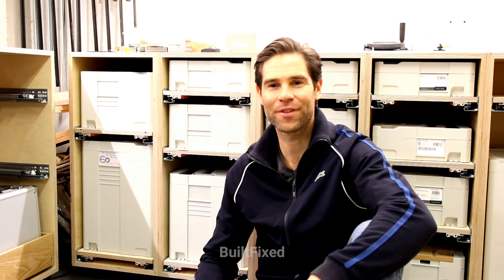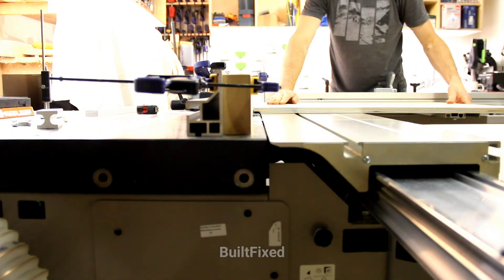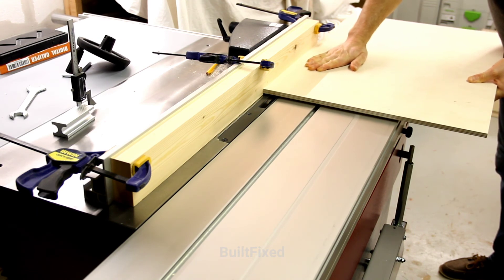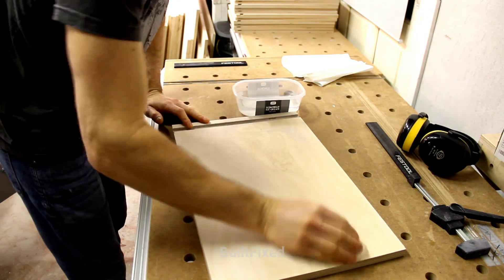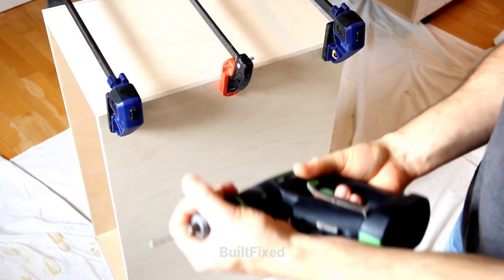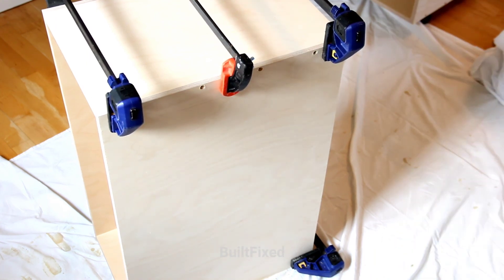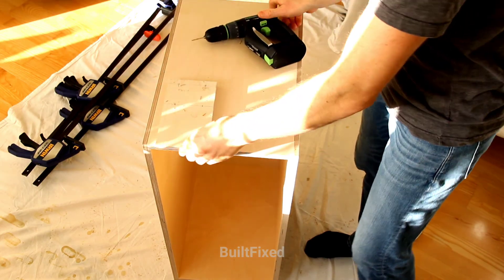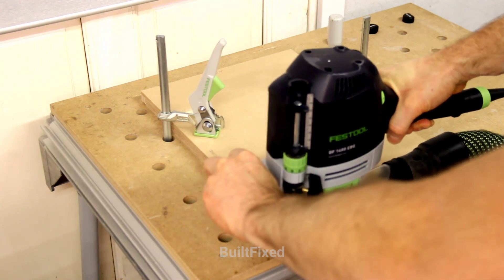Festool Systainer Cabinet Build Part 2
Part 2 of the Festool systainer cabinet build series. Dados and grooves are cut on a Felder Hammer K3 saw using a Felder dado cutter.

The adjustable cabinet feet are SO Tech 75mm.

NEXT:
Part 3: